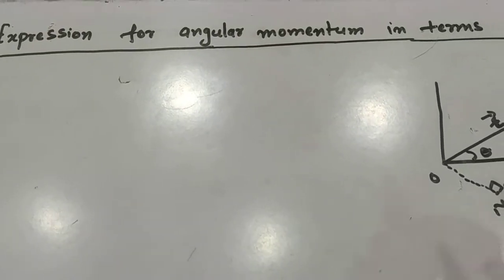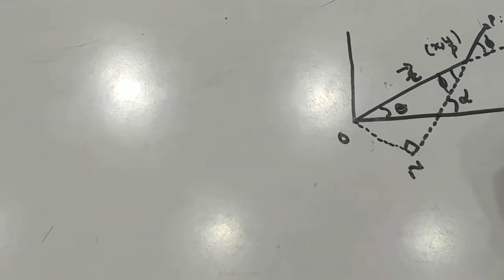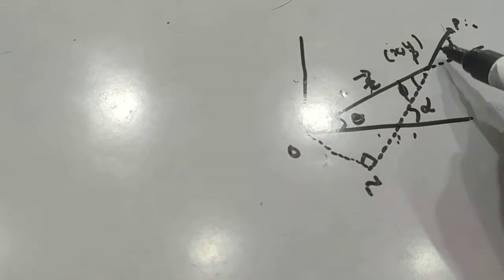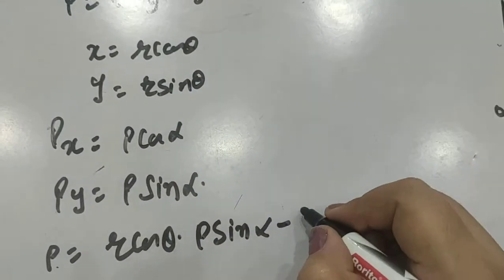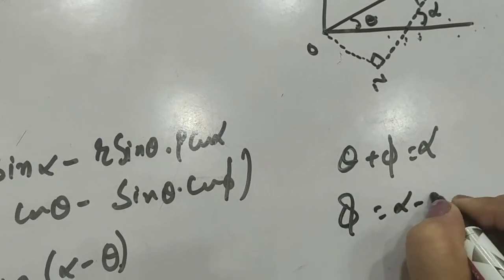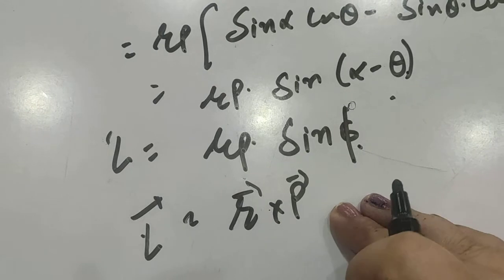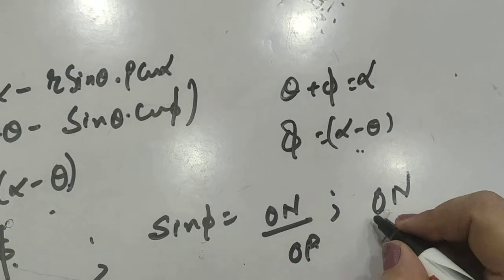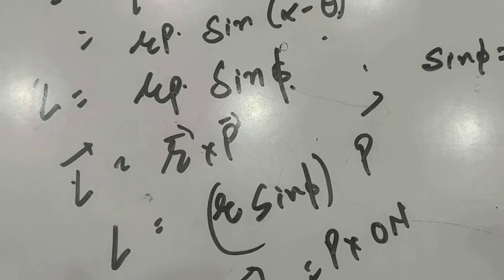Expression for Angular momentum in terms of polar co-ordinate